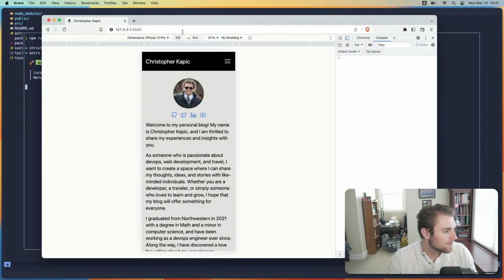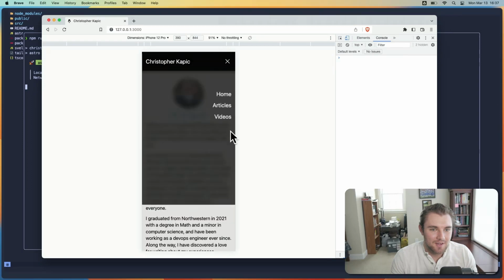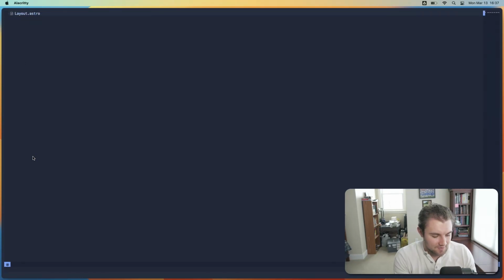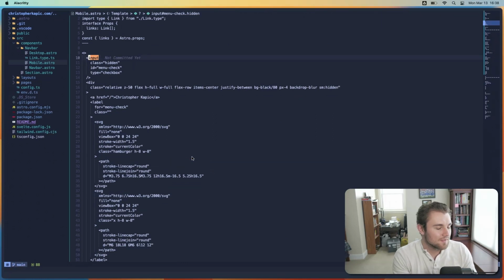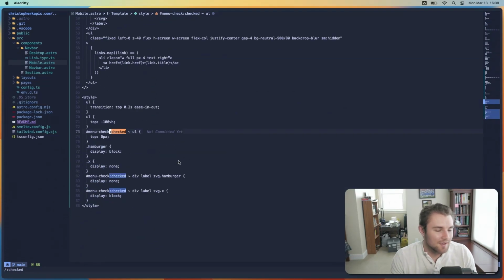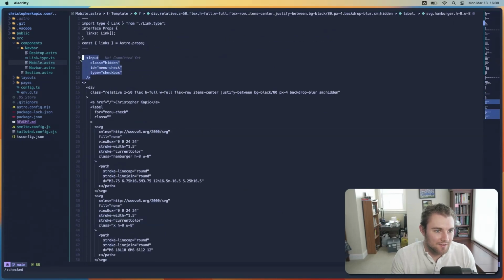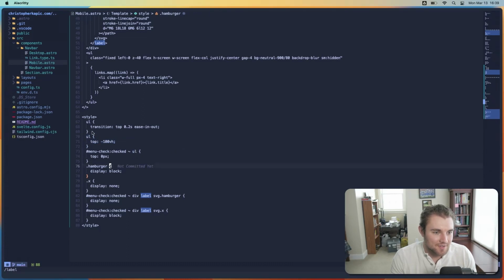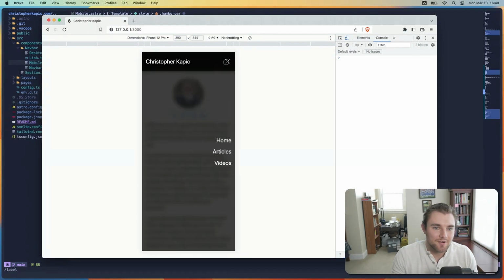Dropdown Mobile Navbar with NO JavaScript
Just a quick video to show how I created a dropdown mobile navbar with no JavaScript